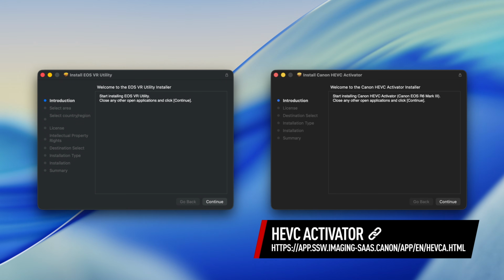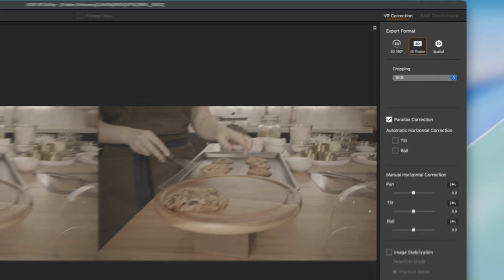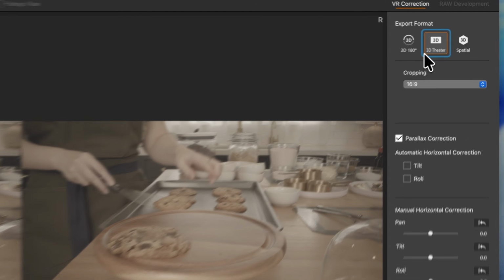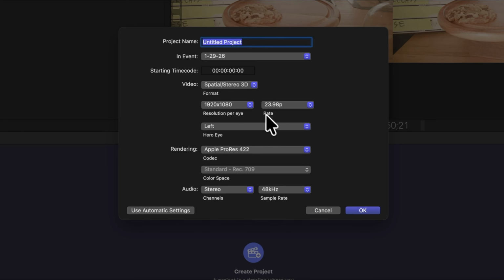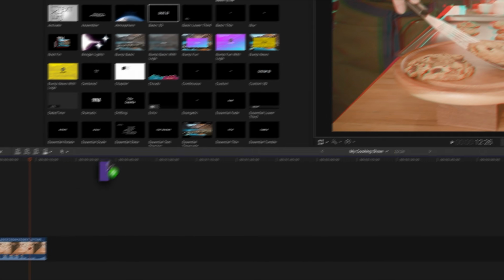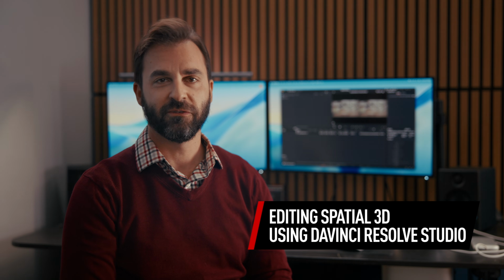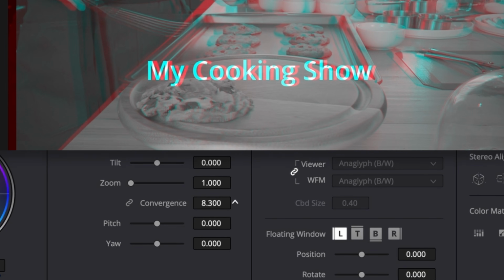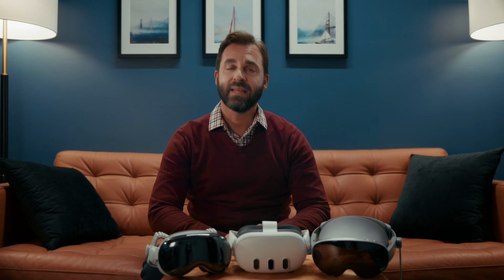Canon EOS VR Tutorial | Part 3: The Spatial Video Editing Workflow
Transform your raw footage into an immersive masterpiece. In this deep-dive tutorial, we peel back the curtain on the RF-S7.8mm F4 STM Dual workflow, giving you the exact blueprint needed to captivate audiences on Vimeo and beyond.